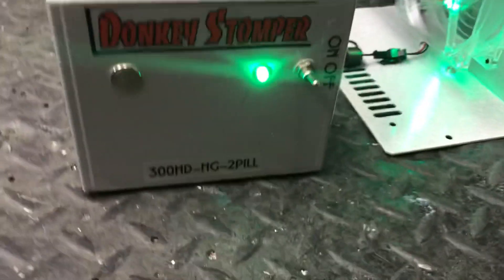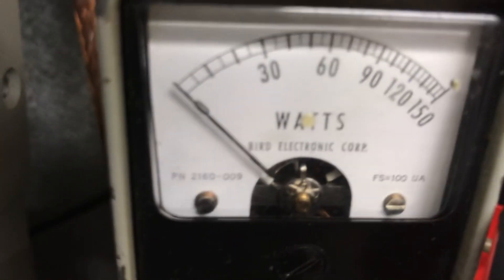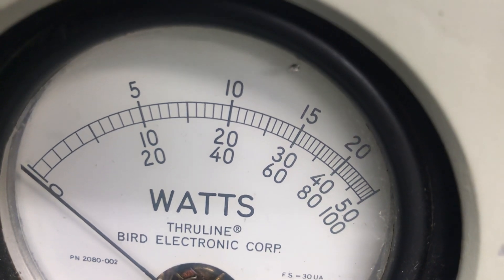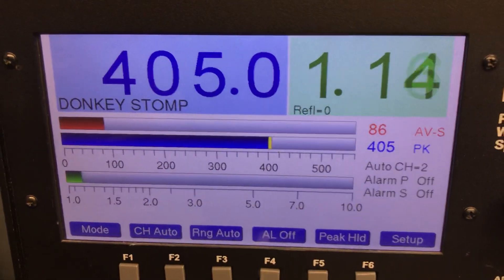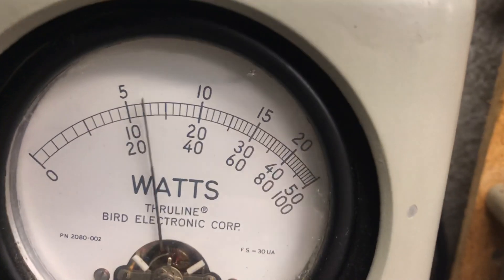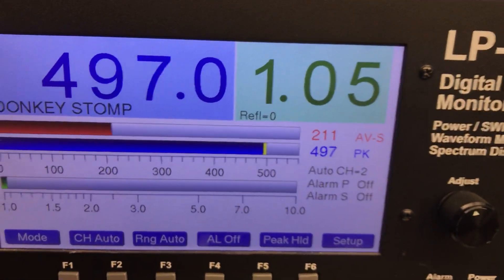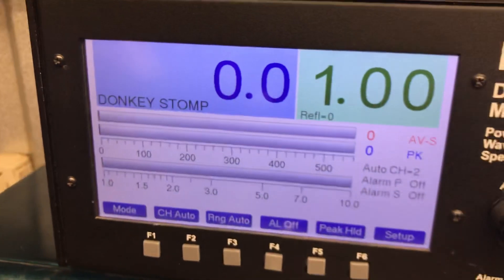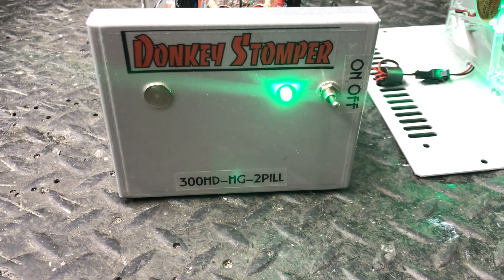Donkey Stomper 300HD-HG-2Pill CW Transmitter